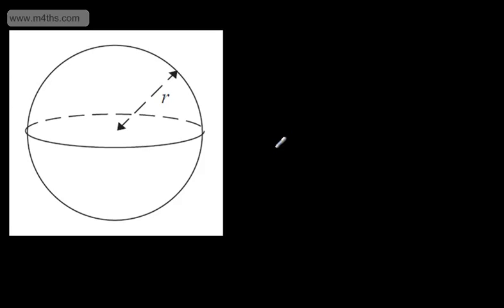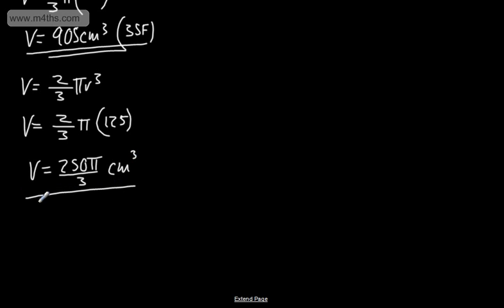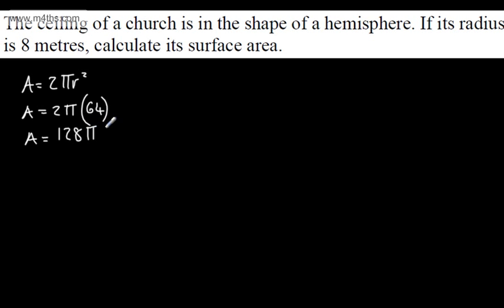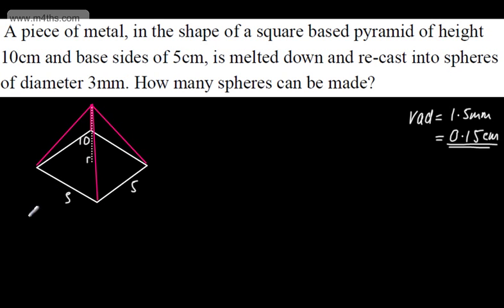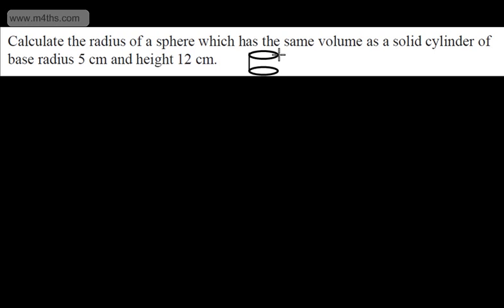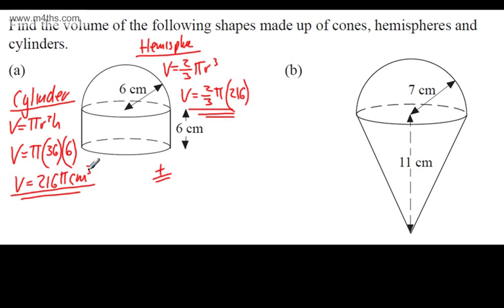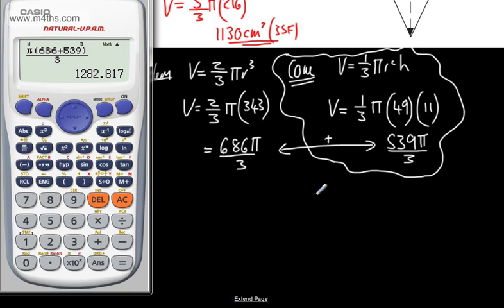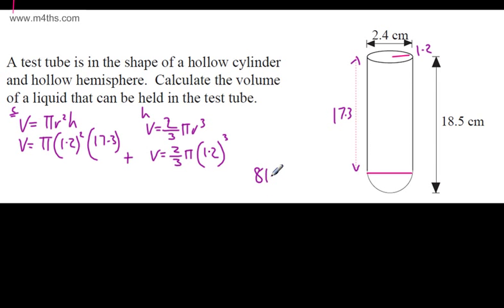GCSE Maths - Spheres and Hemispheres (Area and Volume) Higher AQA, OCR, MEI